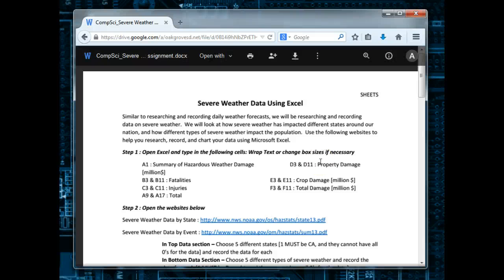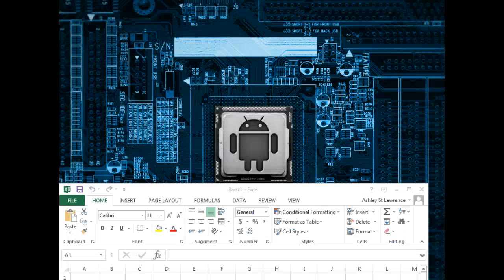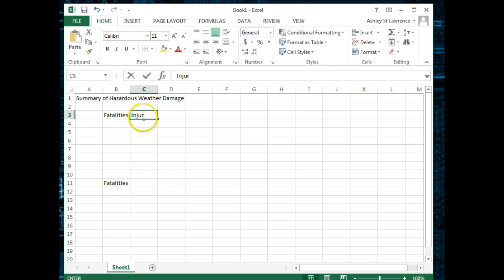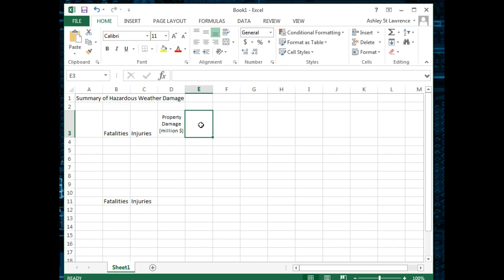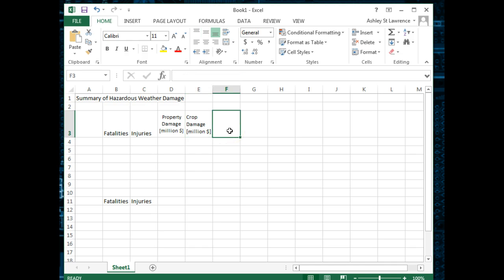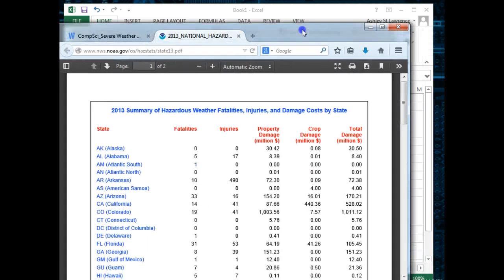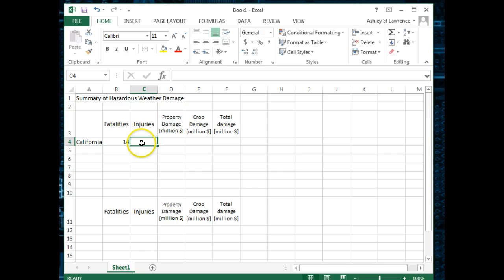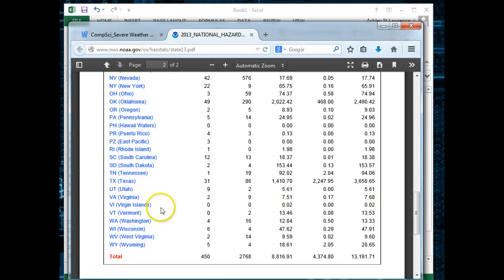Severe Weather Data - Excel